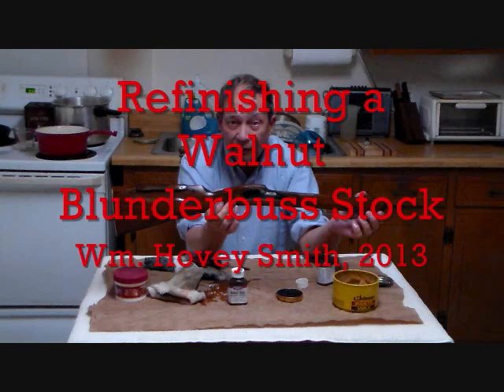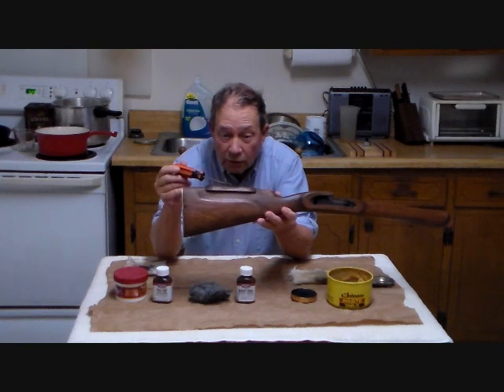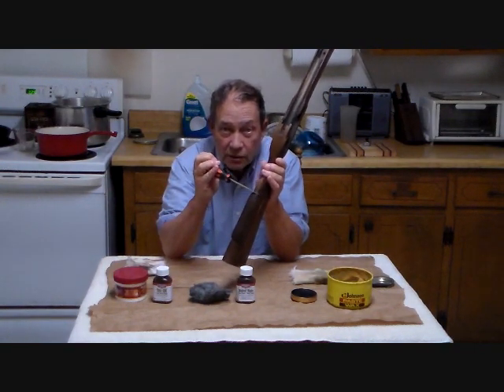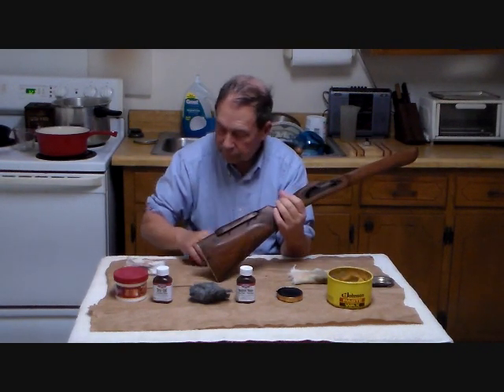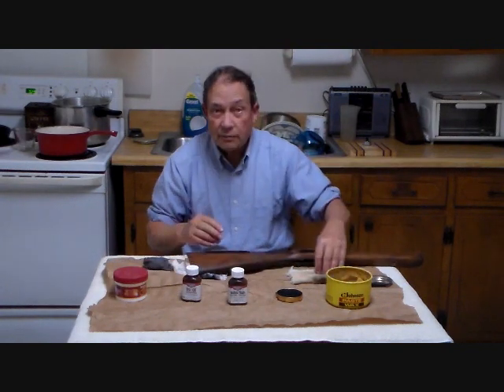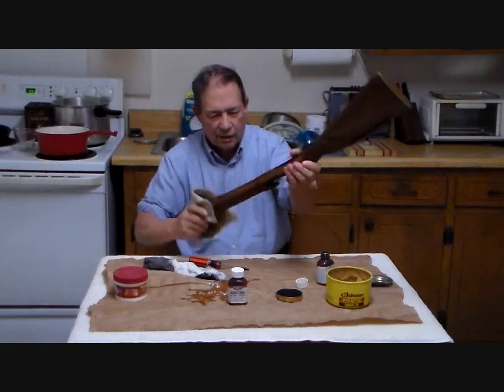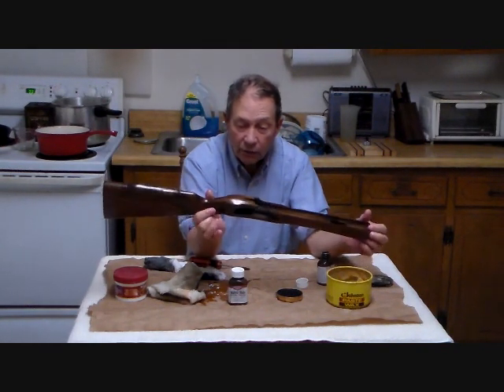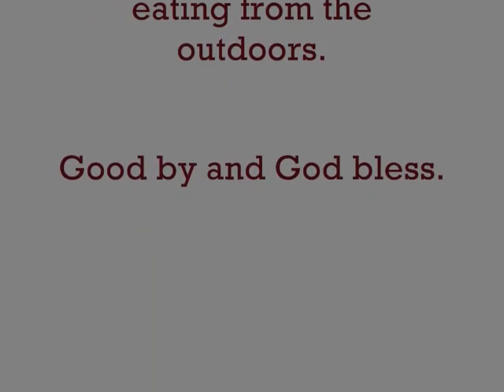Refinishing a Walnut Blunderbuss Stock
Refinishing gunstocks can enhance a gun's appearence, increase its longevity and utility while also allowing stock add-ons to be blended in with the general appearence of the gun.